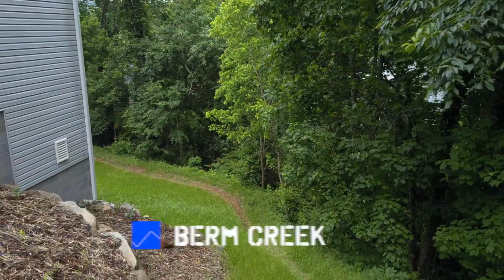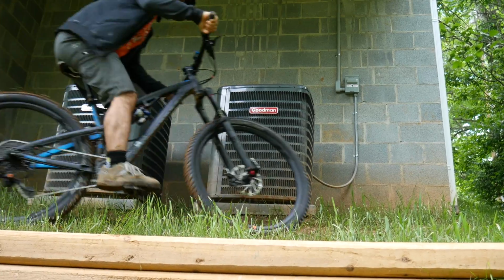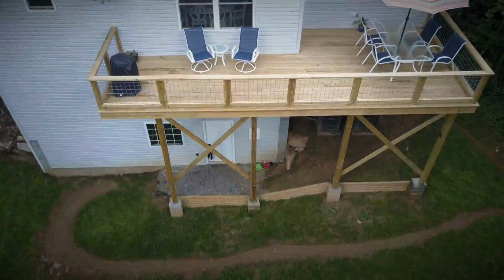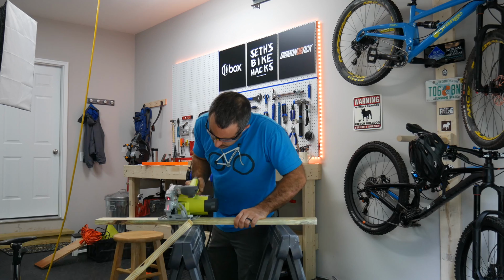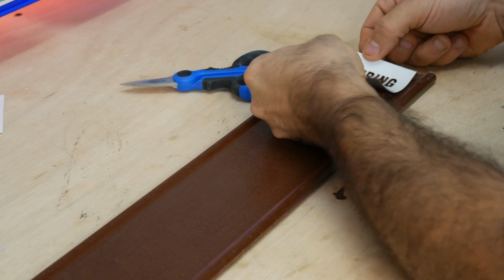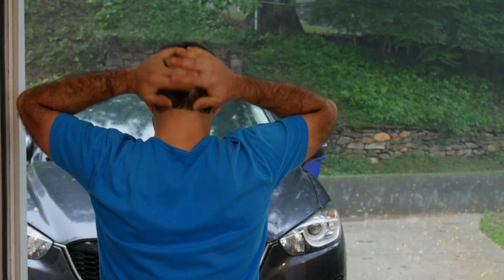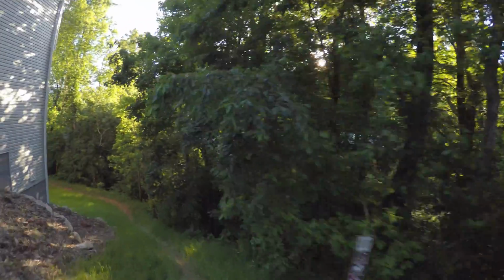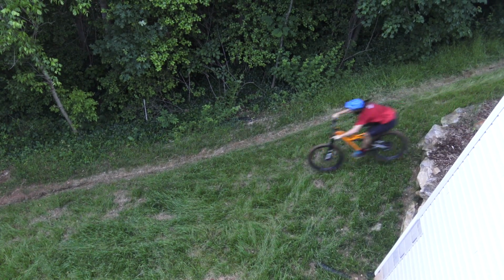Backyard MTB Trails - Building & Riding!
Welcome to Berm Creek. Here’s the berm. And here’s the creek you’ll end up in if you don’t use it.

For the past few weeks I’ve been building trails at Berm Creek, or I’ve been doing my best to. If you want to build good trails—sustainable trails, Berm Creek could be a case study in what not to do.

Take and gander, and you’ll find half baked retaining walls, poor drainage, and singletrack so skinny that your pedals hit the sides. Still, I’m learning fast, and with a little luck Berm Creek will have vastly improved by the Fall. Let me show you what I’ve built so far.

This is the first trail, aptly named Berm Creek. You start on this steep descent which throws you right into a tiny berm. You can really lean into it and it’s a lot of fun.

An optional line would be this rock garden, but I’ll only use that on special occasions.

After the berm is a little detour up the hill, a turn around this tree and finally a fork in the trail.

Right of the fork is Coax Climb. It’s too muddy to ride now.

To the left is a detour called Goodman Ledge. It has a switchback so tight that I’m not even sure it can be ridden. When it dries we’ll find out.

Either path takes you back to the trailhead.

This area after the berm is right next to a drainage pipe, so I need to do something about that. We’ll call it a creek crossing.

I’ve always had respect and appreciation for trail builders, but now it runs deeper. The more dirt I move here, the more bummed out I get about tire ruts and all the damage that occurs when the trails are ridden wet. I can only imagine what it’s like to have hundreds of other people riding my trails, without any regard for who maintains the place.

Of course I won’t need to worry about that. You may have figured out by now that Berm Creek is in my backyard. Still, I always seem to get lost here. Like every good trail system, Berm Creek needs a trail map.

The map doesn’t have elevation profiles or data, but it’s still pretty awesome. Awesome enough to have a permanent spot at the trailhead. For this, I’m cobbling something together out of wooden planks. To cut acrylic you need to score it with a blade, but I didn’t have much luck with that. The jigsaw was worse. Eventually I figured it out.

Now we’re in business.

These brown fiberglas markers are just like the ones in Pisgah. I got these stickers online too.

These trails are designed for bikes, and trail dogs. Nothing against ATV’s or Horses, but I don’t have the space or resources to deal with that. Tomorrow I’ll install my trail markers, and hopefully it will dry up enough to do some riding.

My markers are installed, but it rained again last night. According to the weather it’ll rain again today, but dry up by tomorrow afternoon. By then, I’ll have some visitors to ride the trails with.

My friends Brian and Alexander came by and helped me break in the trail. We had a lot of fun, and even encountered some challenges. I almost flew into the creek.

Now that the trails are worn in there are some things I’d like to change, and add, but all in all I think Berm Creek is off to a good start.

The real purpose of these trails is for testing. When making adjustments to a bike, I can have a quick romp to make sure everything feels right. You could say that these trails are just an extension of my shop.

What do you guys think? Have any of you built something like this in your yard? Do you maintain trails in your community?